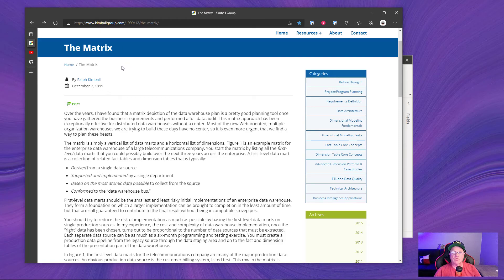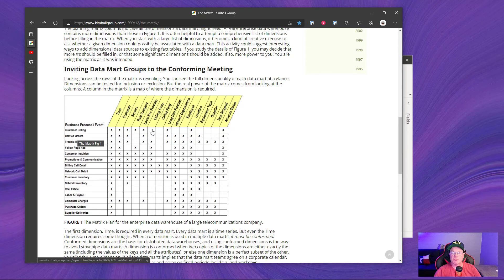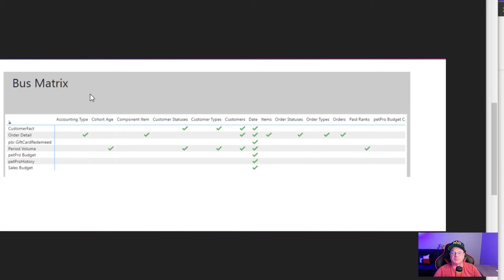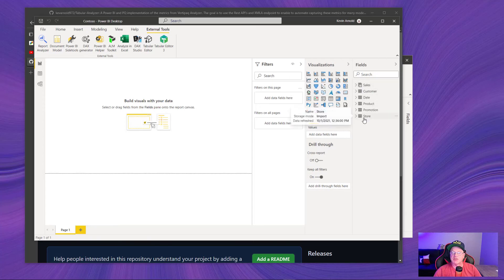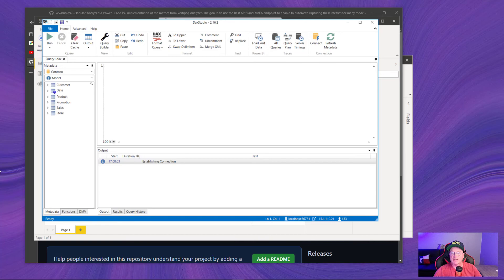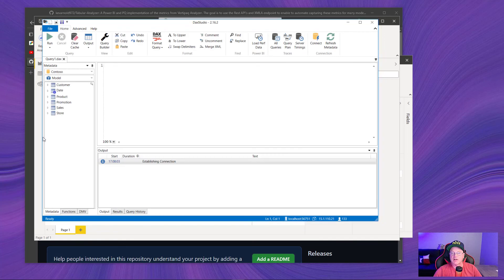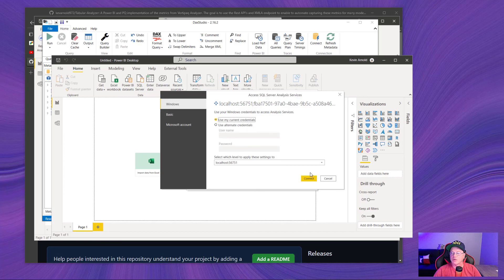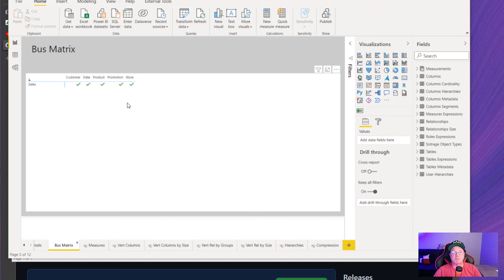Generating Bus Matrix documentation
Adding a business matrix to your data model documentation.